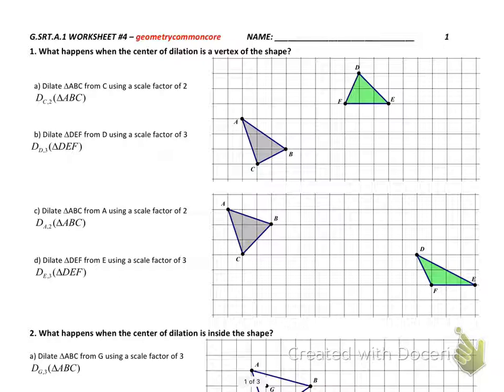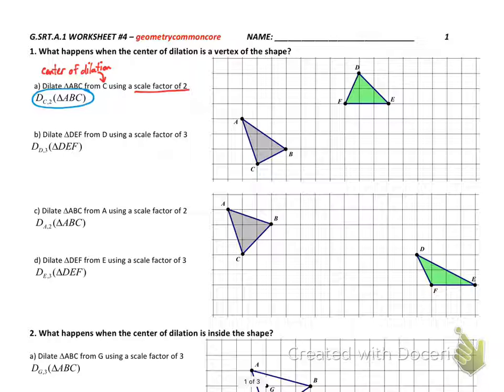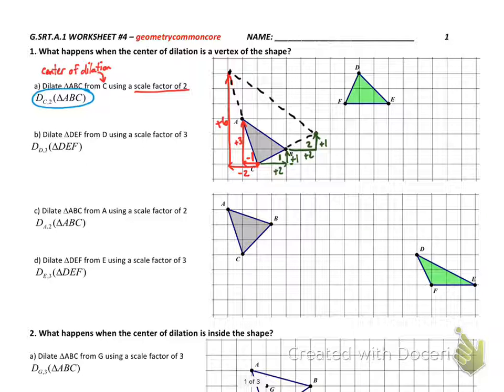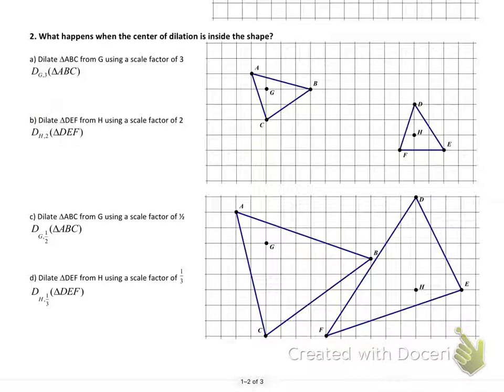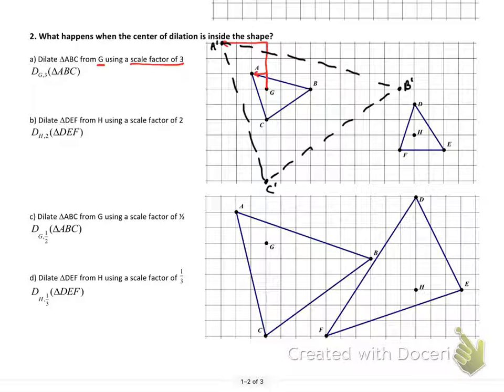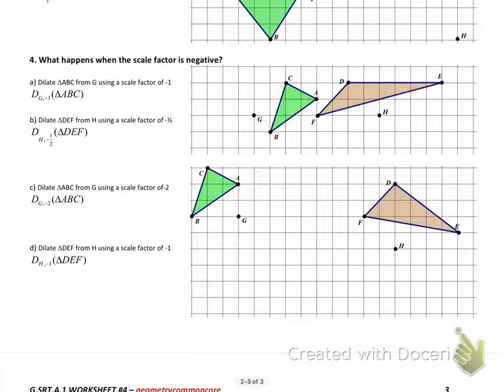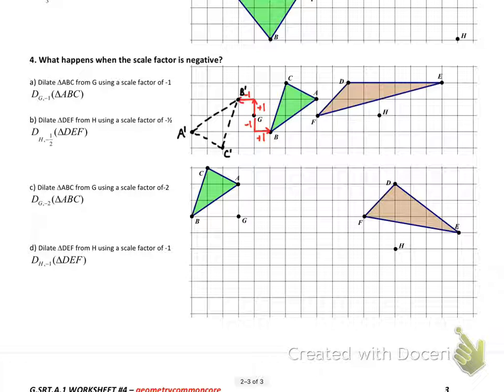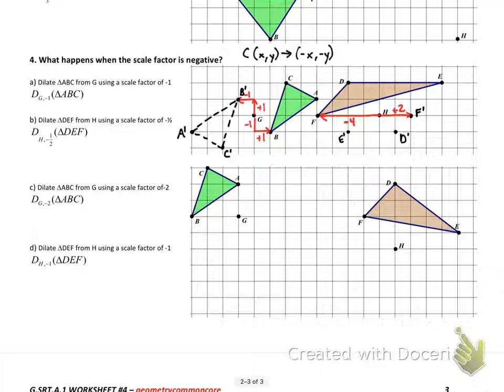January 13, 2020 - Dilations